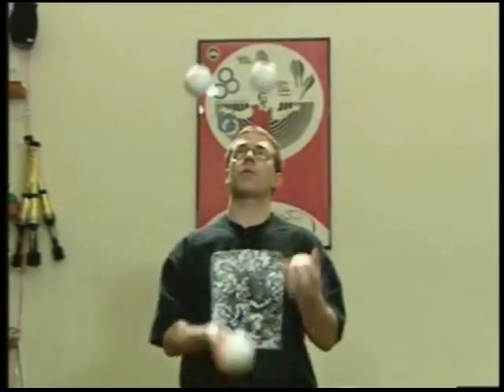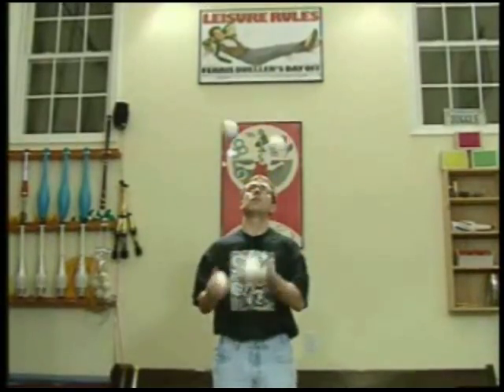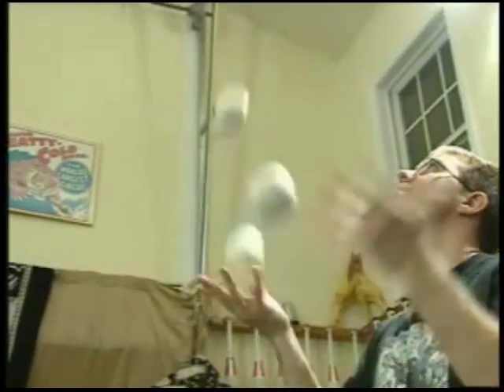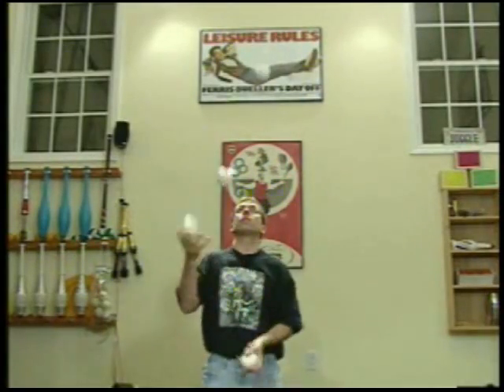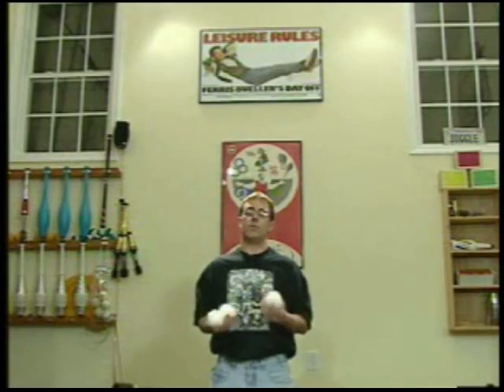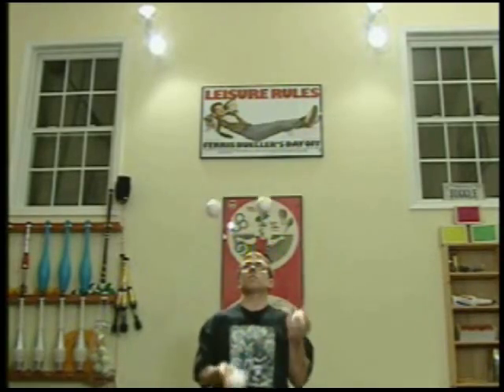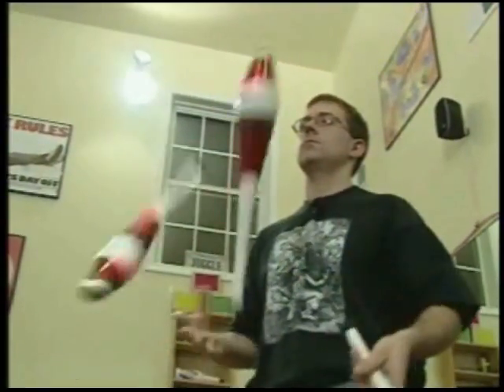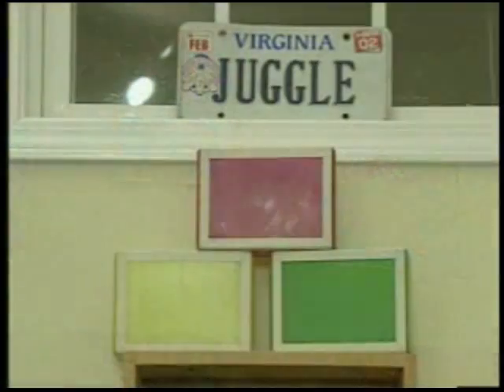TV Appearance - Part 2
In this section, I speak specifically about the technical approach to juggling (a shout-out to the WJF/sport juggling movement, I guess...).